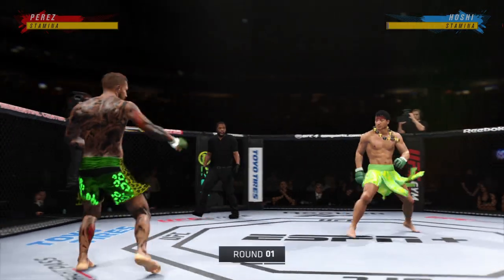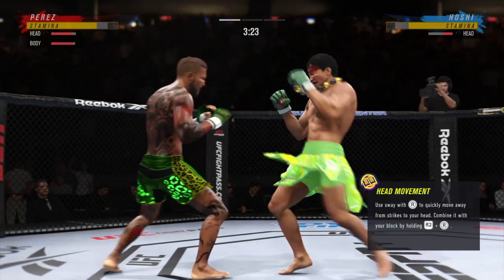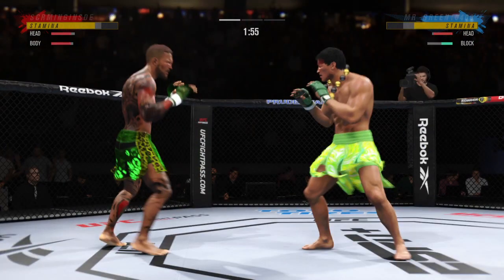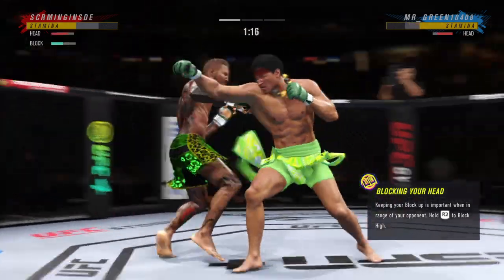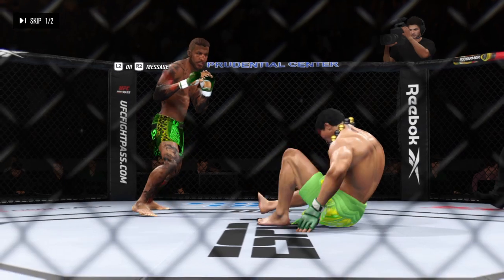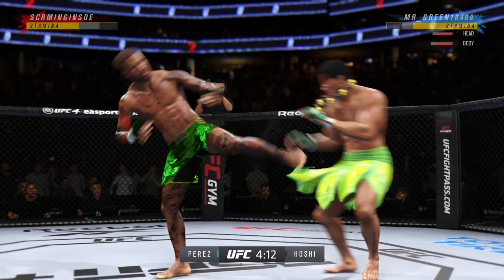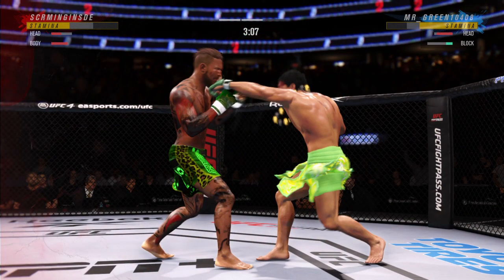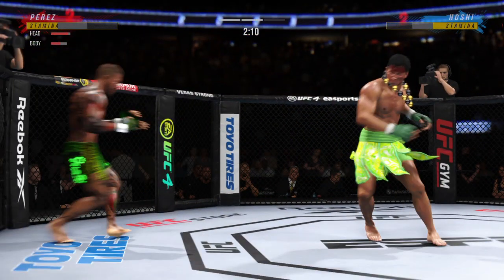EA SPORTS™ UFC® 4_lag switch?